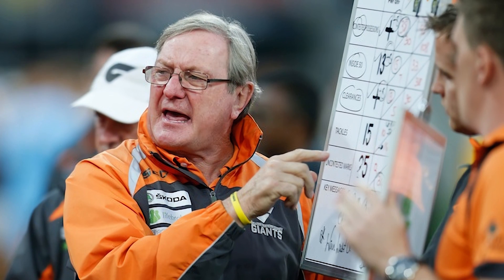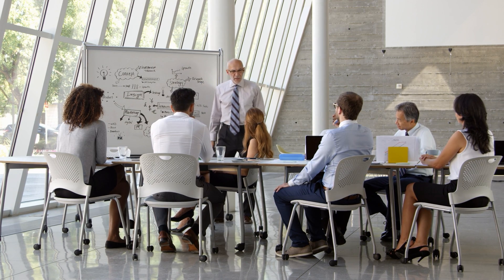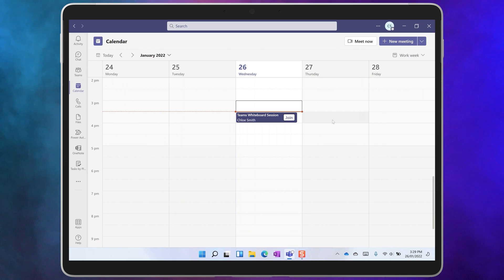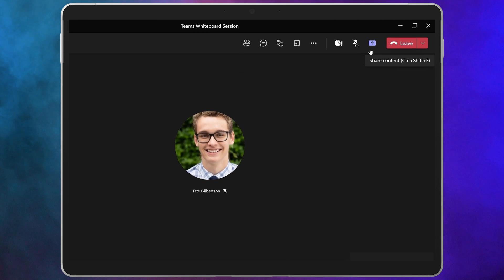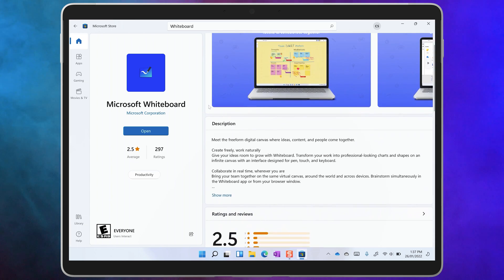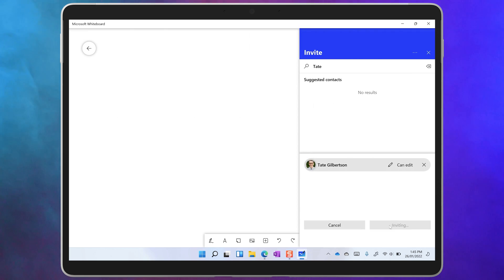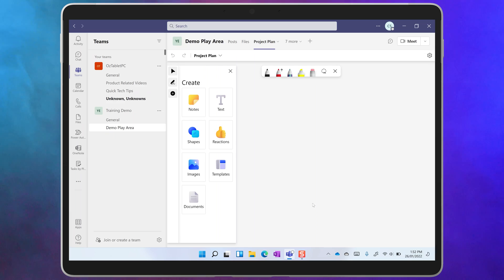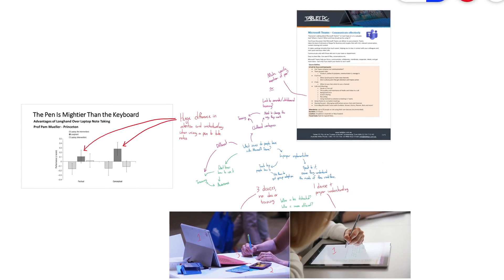3 Ways to Share a Whiteboard in Microsoft Teams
One of the most important and yet overlooked pieces of work that needs to be done in any team is whiteboarding. Here are three ways to start thinking and creating with your colleagues using Teams and Whiteboard.

Like my shirt in this video? Gee thanks, I designed it myself. It's from Redbubble.